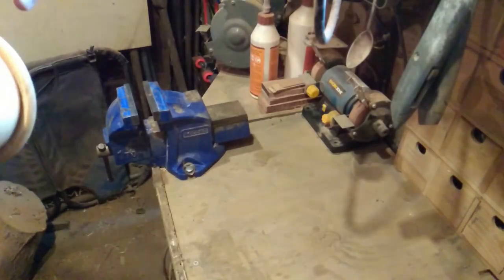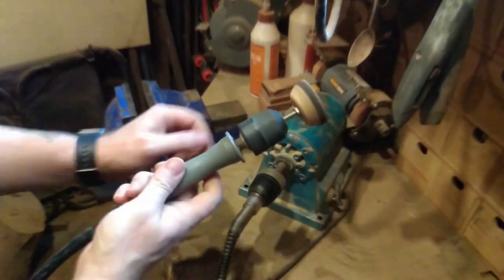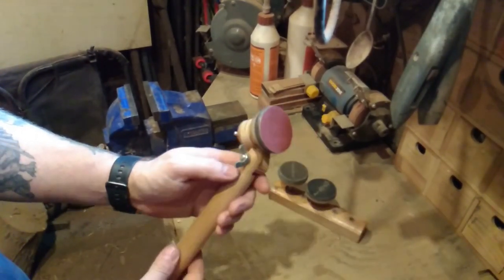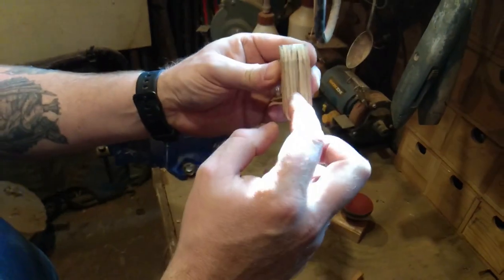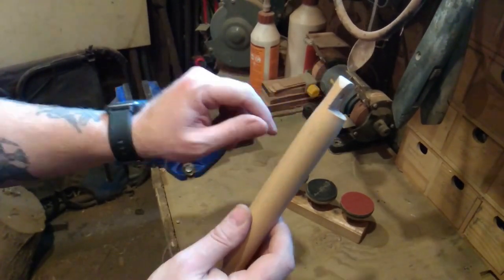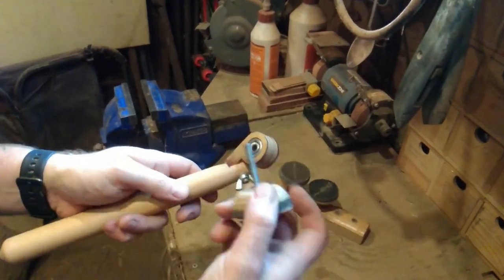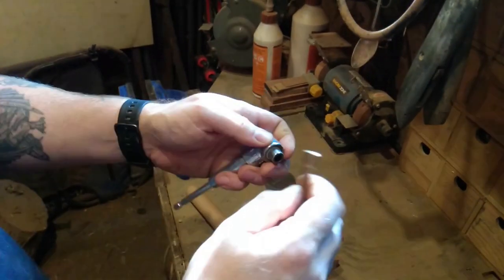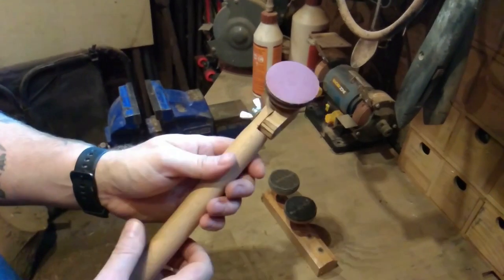Homemade bowl (friction) sander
Finally got round to making myself a bowl (friction) sander, cost nothing to make as I already had plenty of parts to make one, I've also written a quick blog post with a basic plan with some measurements on it as a rough guide, and as mentioned in the video here are some links to the sanding mandrels I made and the lathe steady.